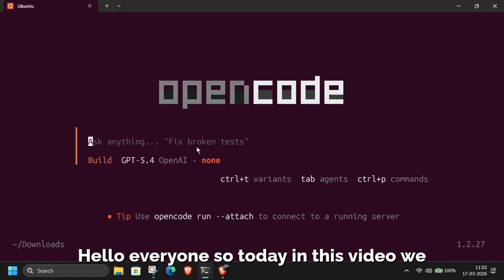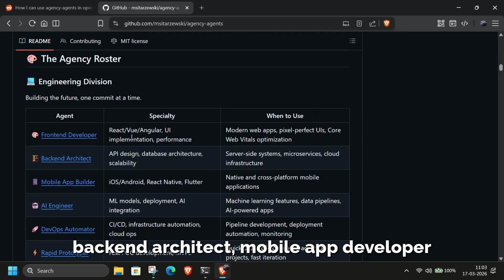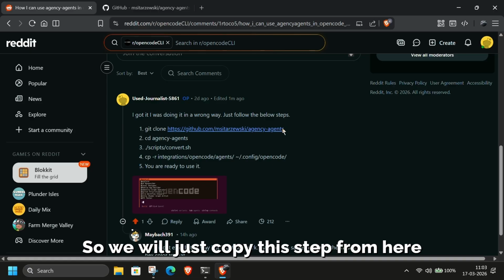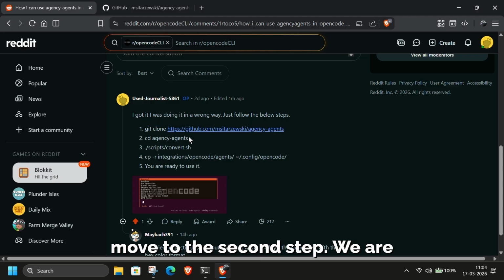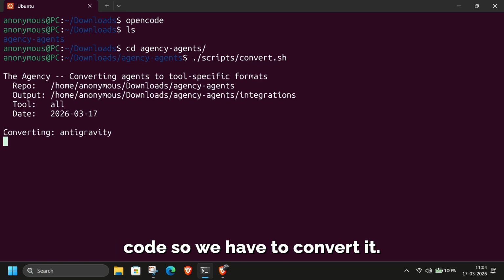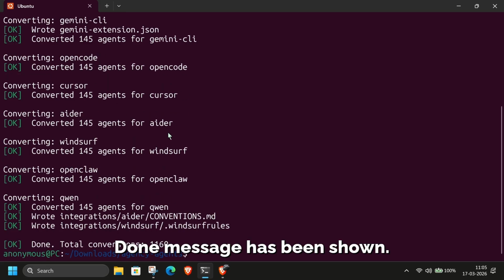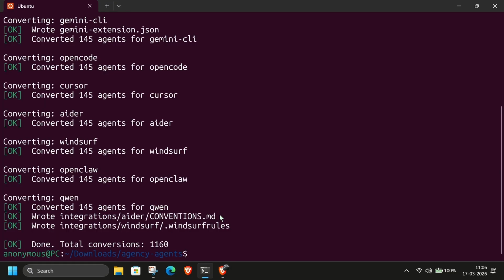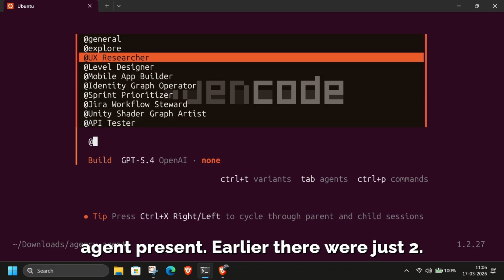How to get multiple agents in opencode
opencode / opencode tutorial / opencode agents / opencode vs claude code / opencode skills / opencode ai / opencode cli

In this tutorial, I’ll show you exactly how to clone, convert, and integrate over 100+ specialized AI agents into your OpenCode environment. Whether you need a Backend Architect, a UX Researcher, or a Security Engineer, this setup gives you a complete AI agency at your fingertips.